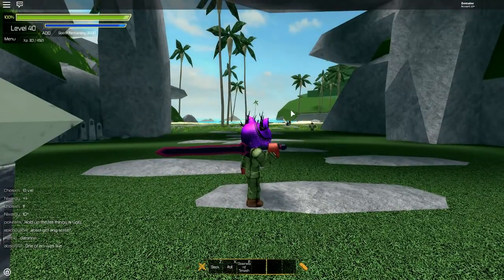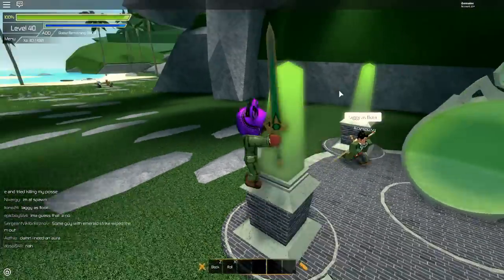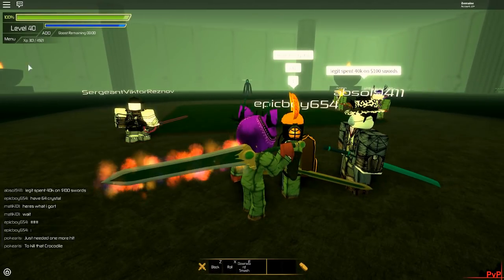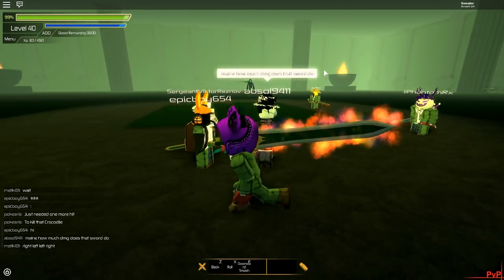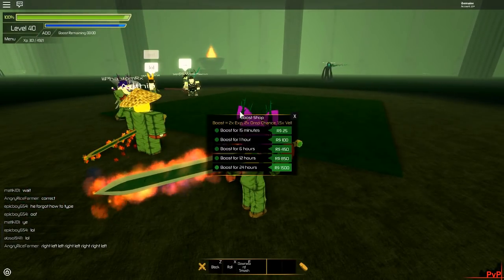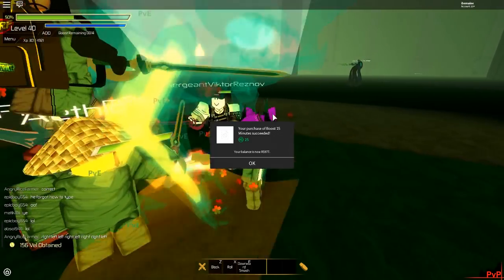New RARE Sword + NEW Weapon Type "Dagger" | Swordburst 2 in Roblox | iBeMaine